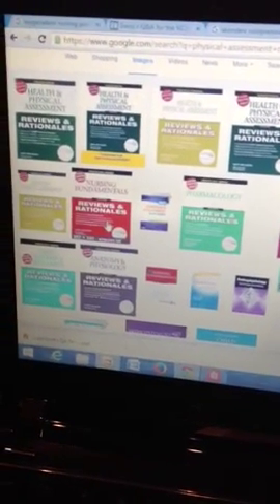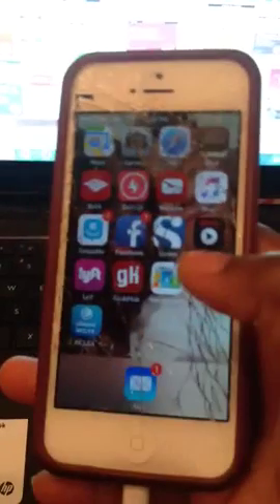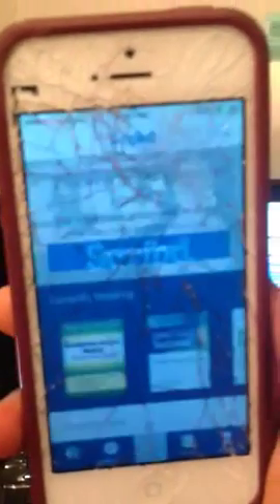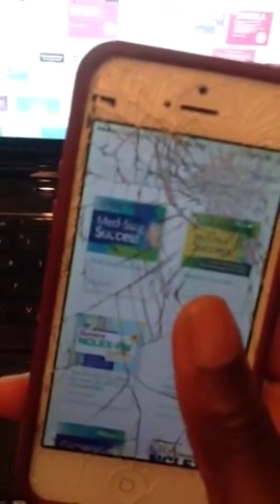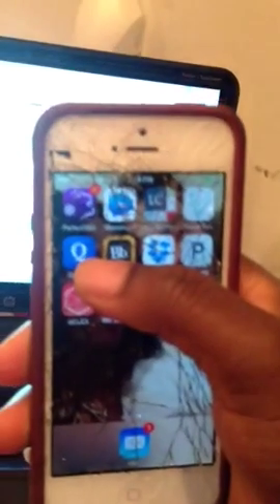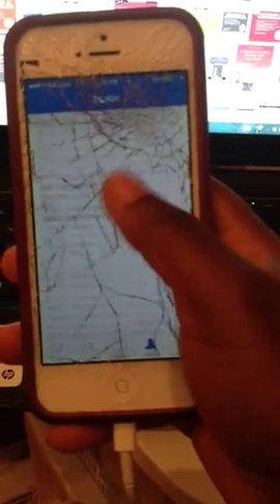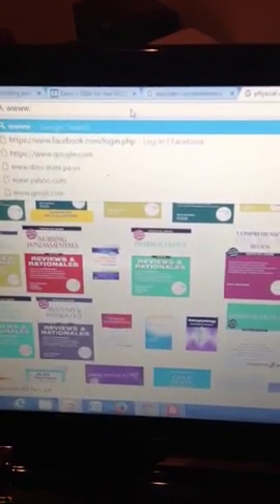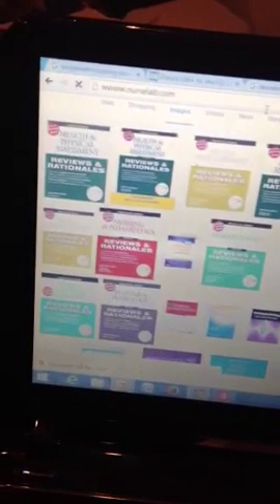Books for nursing school part 1/2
All the books/apps/websites I used in my nursing program